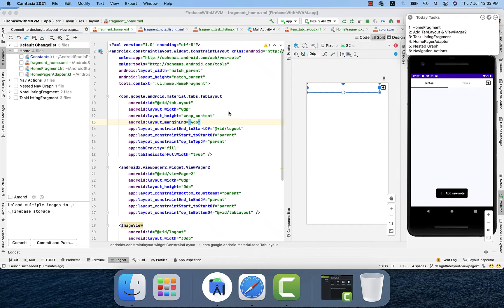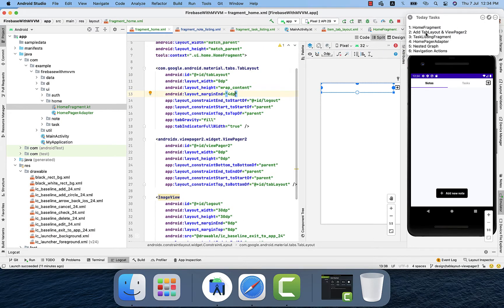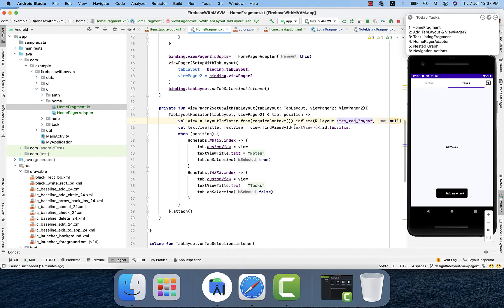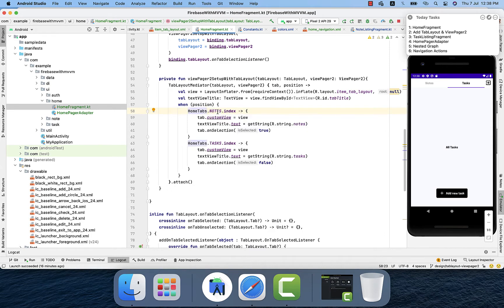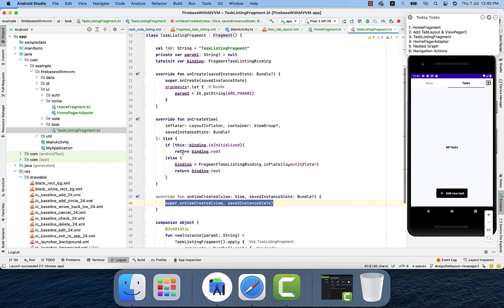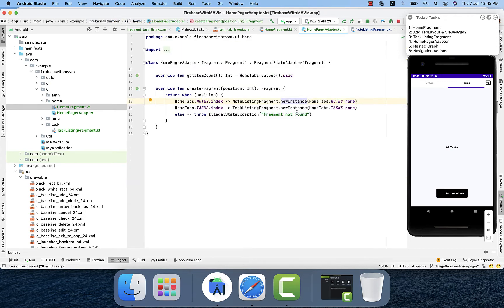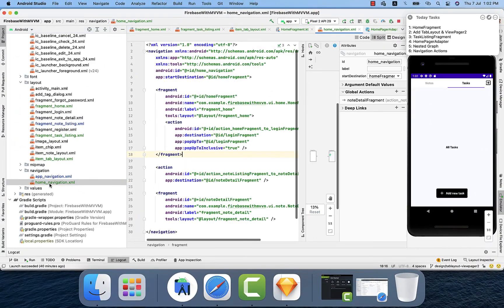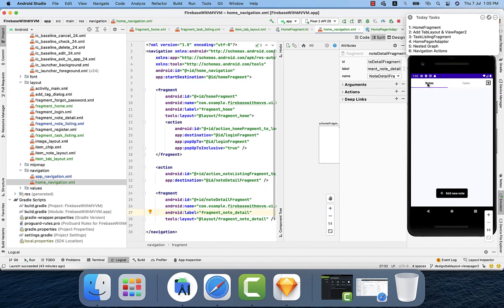Viewpager2 | TabLayout | Navigation Action | Firebase | Firestore | MVVM | Github | Android | Kotlin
In this video, I will shows you how to setup viewpager2, tablayout and Jetpack navigation global action and why need global action to navigation from fragment which added to viewpager2

Branches:
- (master) has complete code with the new design.
- (feature/navigation-component) has related to navigation component
- (dagger-hilt-impl) has related to dagger hilt implementation
- (feature/add-note) has related to add note
- (feature/delete-note) has related to delete note
- (old-design) has complete old code with the old design
- (modification/design) has complete code with new design, refactored code, and modification in logic etc.
- (feature/regsiter) has related to register with email and password.
- (feature/login) has related to login with email and password.
- (feature/forgot-password) has related to forgot password with email.
- (feature/logout) has related to logout.
- (feature/session-handling) has related to session.
- (feature/user-notes) has related to getting notes with help of user id so user can see his own notes.
- (feature/pick-images) has related to pick image from gallery.
- (feature/upload-single-image)  has related to upload single image to firebase storage.
- (feature/upload-multiple-image) has related to upload multiple images to firebase storage.
-(design/tablayout-viewpager2) has realted to viewpager2 and tablayout